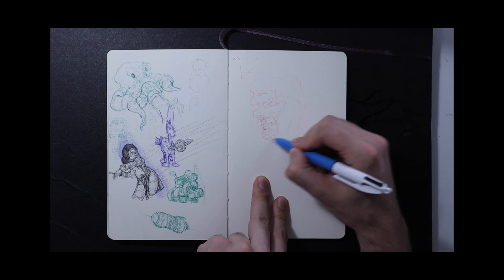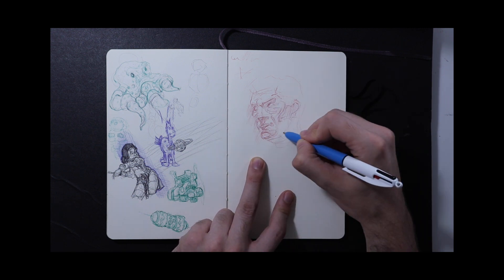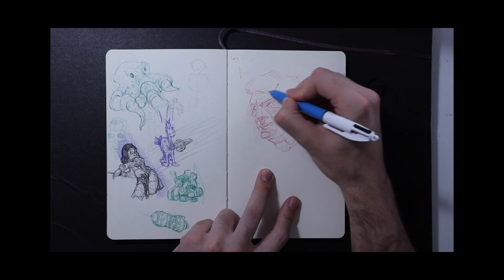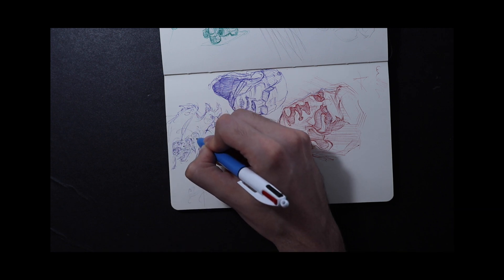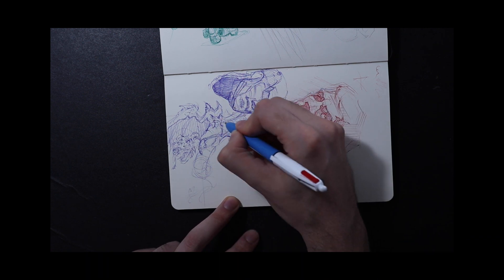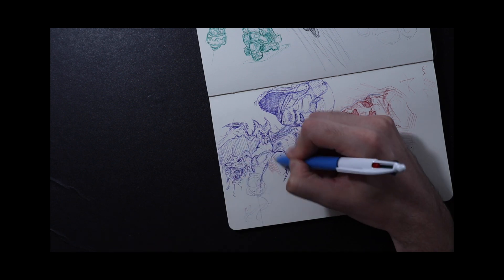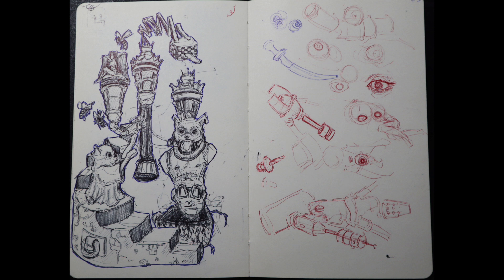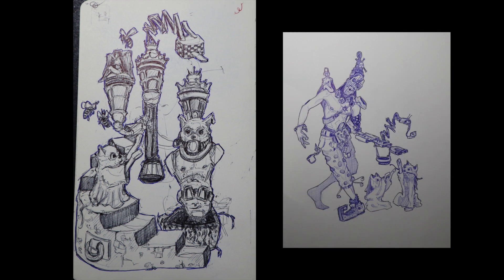17. Sketchbook Tour. Ballpoint pen. September 2023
I set out to do a sketchbook tour every last day of the month. A quick look at this month's ballpoint pen sketches.